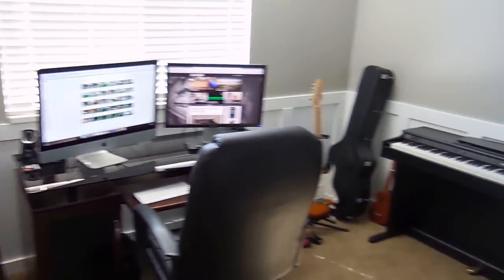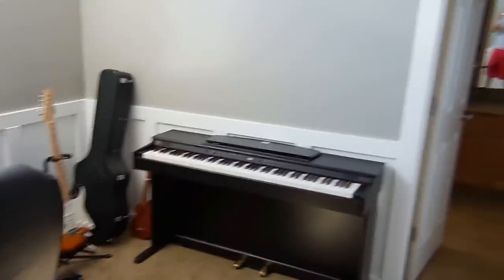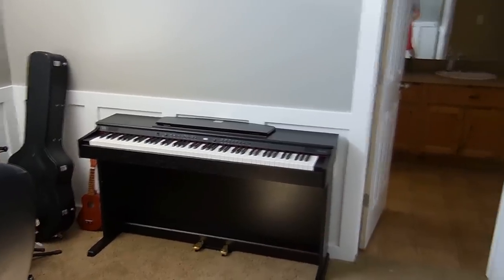Glock 17 vs Glock 22 Pros & Cons Overview - GLS VLOG #7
Here is a quick and dirty pro's and con's list I created for him to show my thoughts.